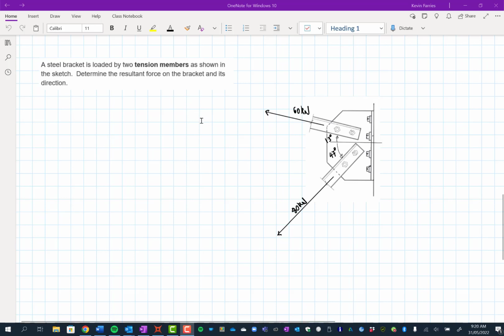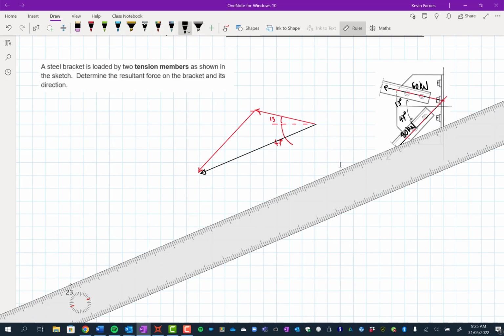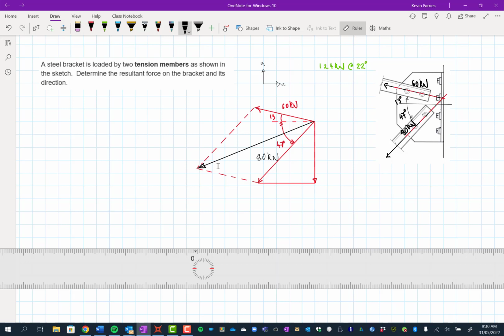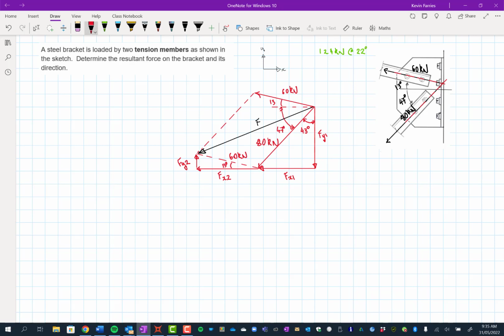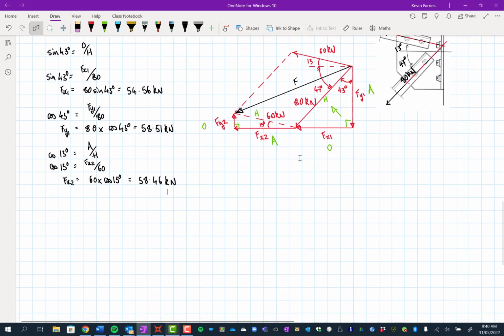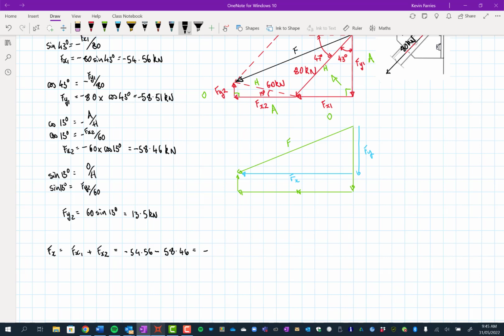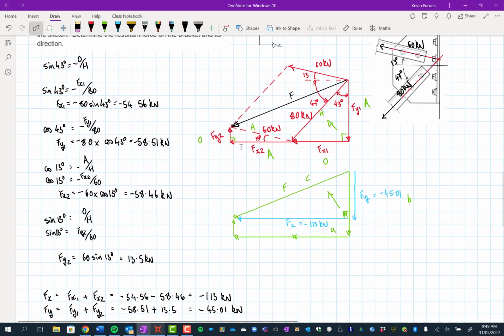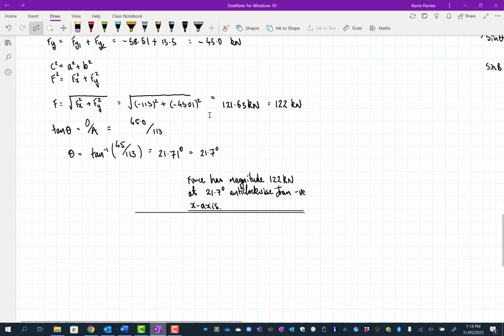Example 2 6 Combining two force vectors